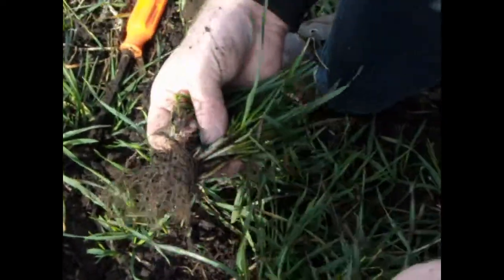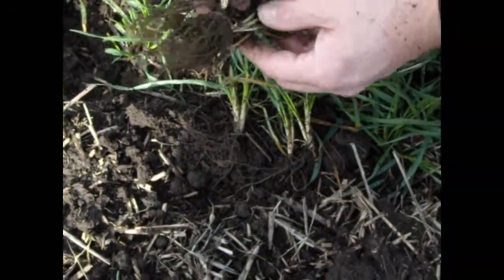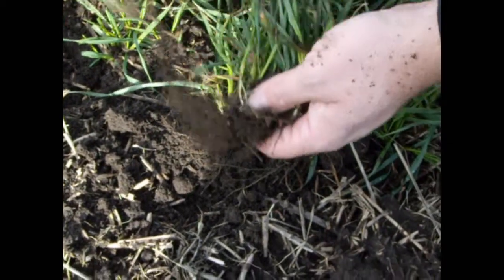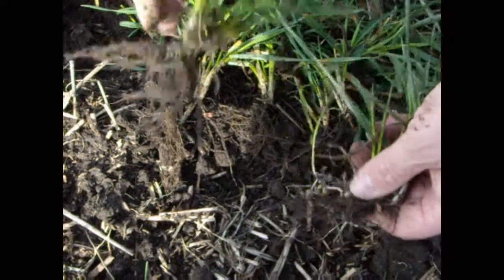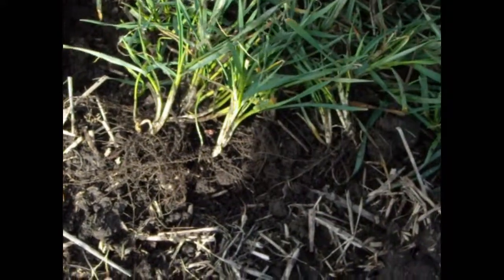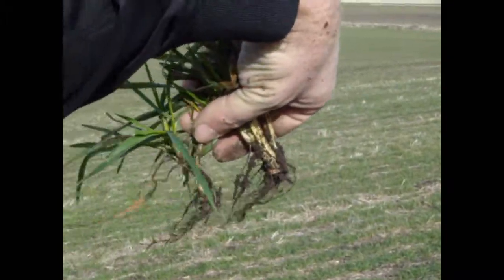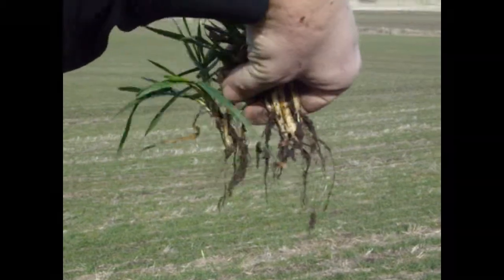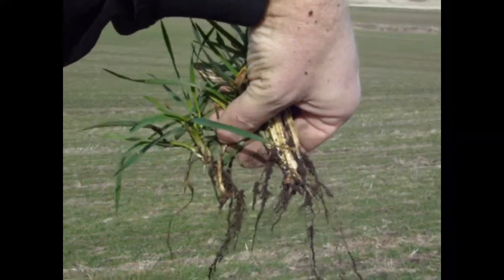Anderson Seed Boot Spokokane WA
Test plots done in Spokane Washington on the hills with an Anderson Machine Seed Boot on a Horsch Anderson Air Seeder